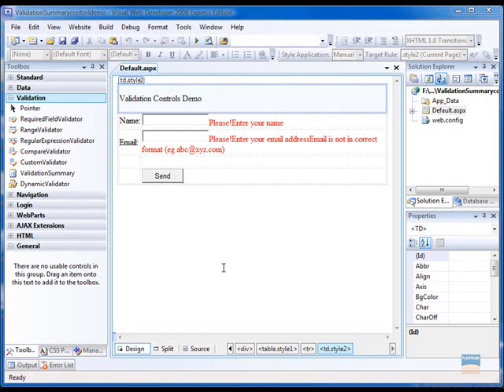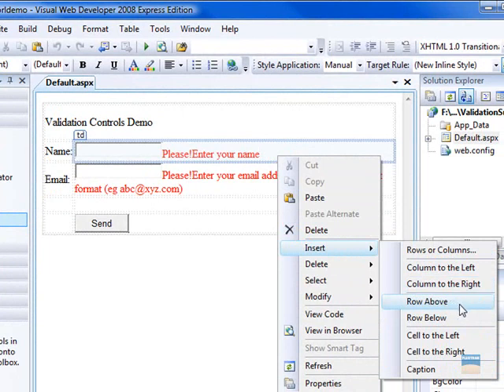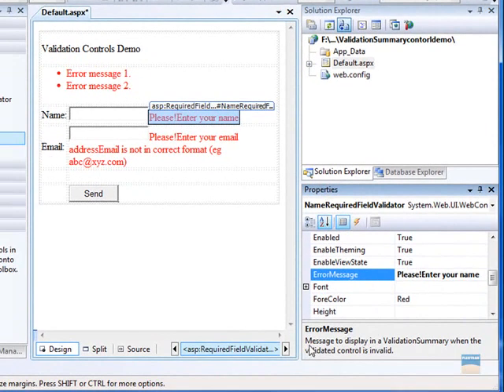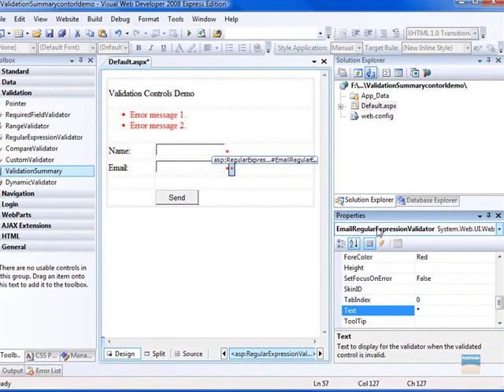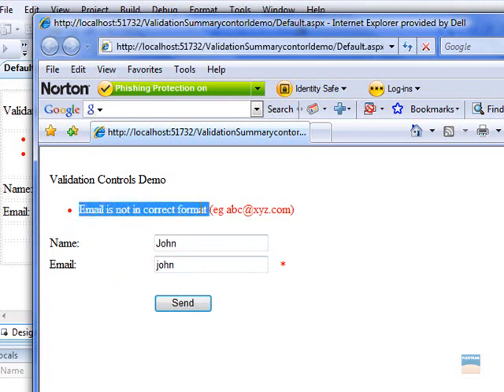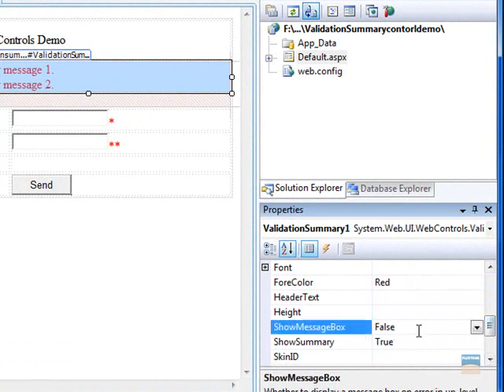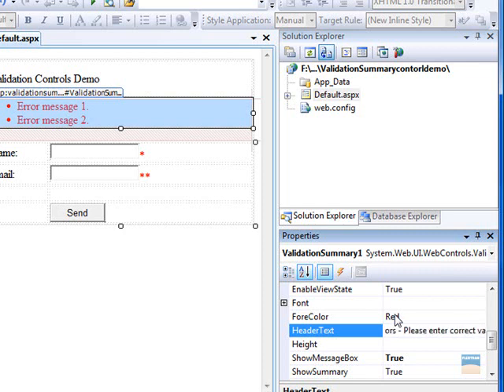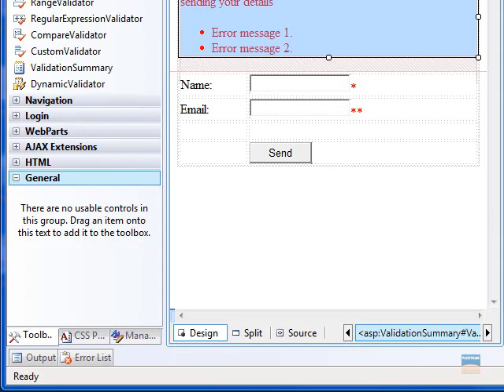ASP.NET 2008 Control Series - ValidationSummary Control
This Video shows the use of ValidationSummary Control. This is part 3 of Validation Control Series.

Langauge: VB or CSharp